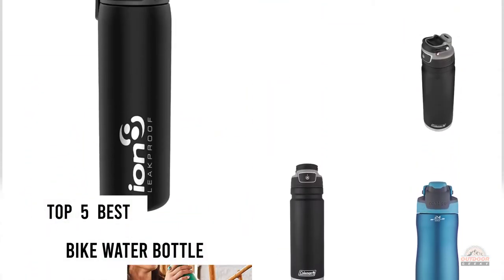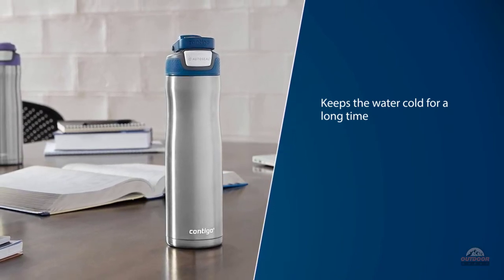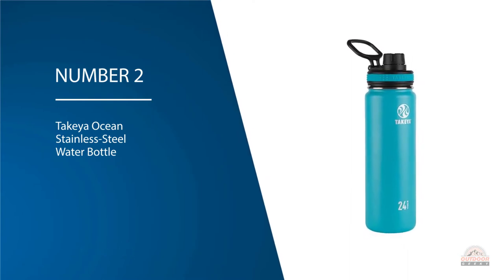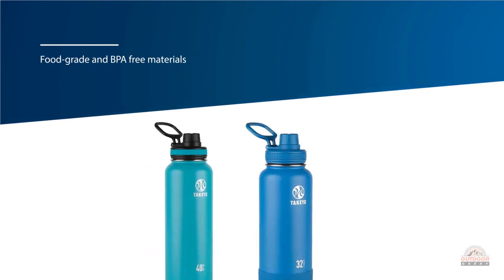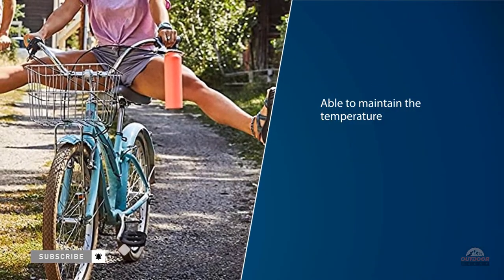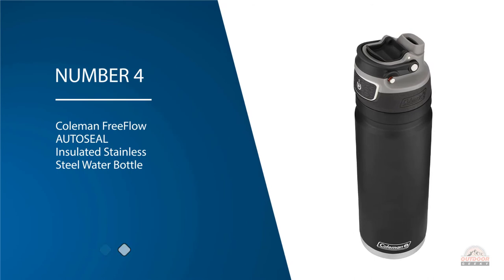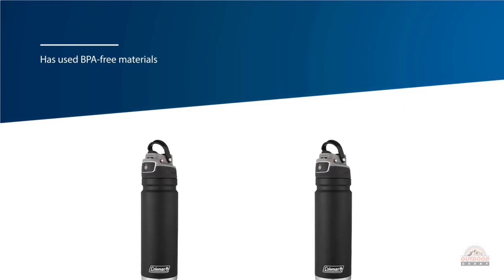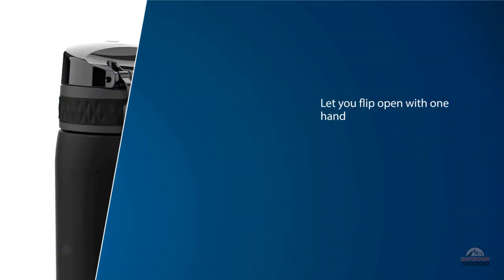Top 5 Best Bike Water Bottles Review in 2023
Best bike water bottle featured in this video:
0:14 NUMBER 1.Contigo AutoSeal Chill Water Bottle
1:07 NUMBER 2.Takeya Ocean Stainless-Steel Water Bottle
1:57 NUMBER 3.Hydro Flask Water Bottle
2:48 NUMBER 4.Coleman FreeFlow AUTOSEAL Insulated Stainless Steel Water Bottle
3:38 NUMBER 5.Ion8 Leak Proof Slim Water Bottle

what is bike water bottle?

A water bottle is a compartment that is utilized to hold water, fluids, or different refreshments for utilization. The utilization of a water bottle permits a person to drink and ship a refreshment starting with one spot then onto the next.

What is the best bike water bottle?
When it comes to buying the right products, there's a lot to look out for. that's why today we've picked and reviewed the five best models for you. we've ranked them by many different factors such as price, quality, durability, performance, and more.